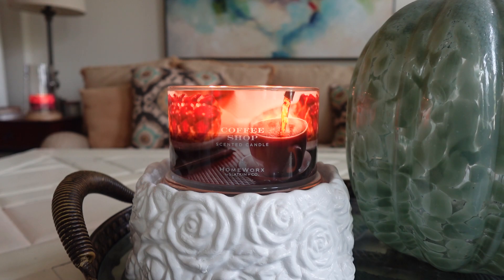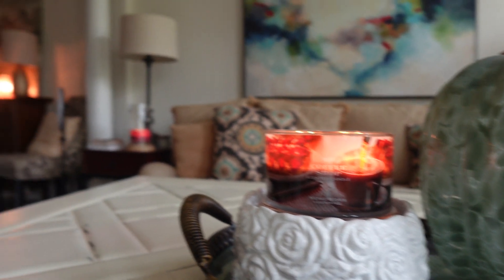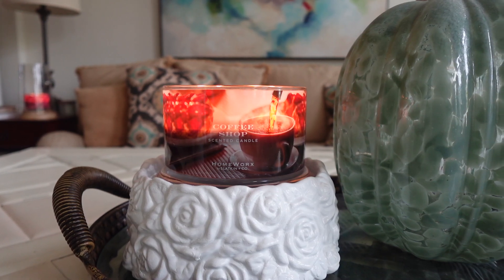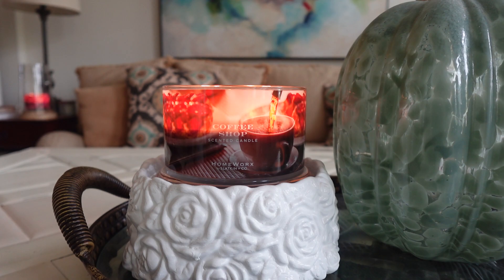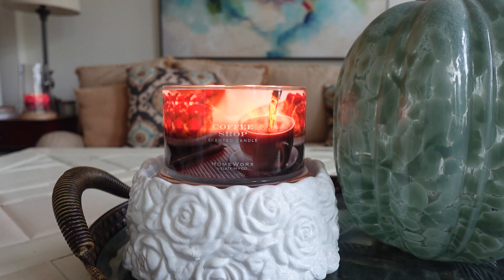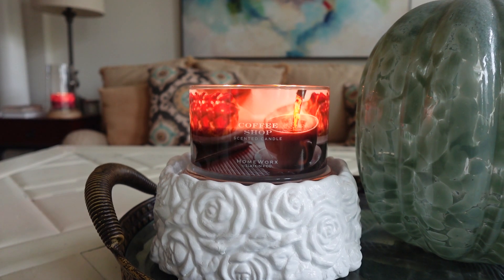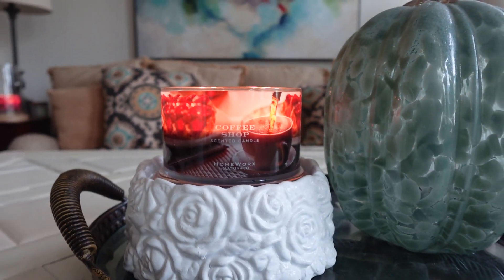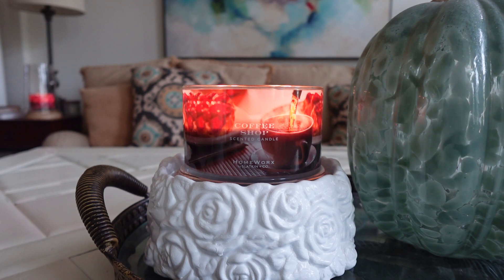Candle Review: Coffee Shop from Homeworx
Hey friends! Happy Friday! In today's first candle review let's discuss Coffee Shop from Homeworx!